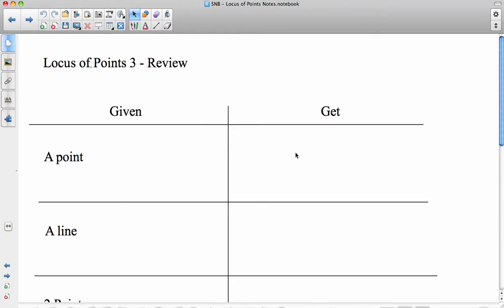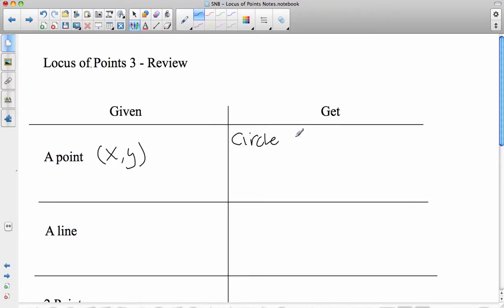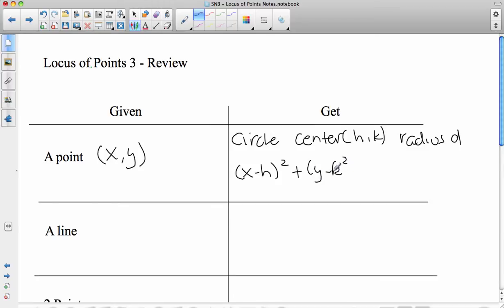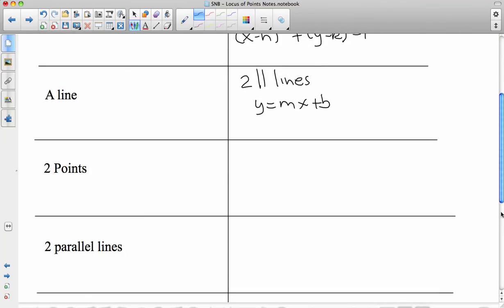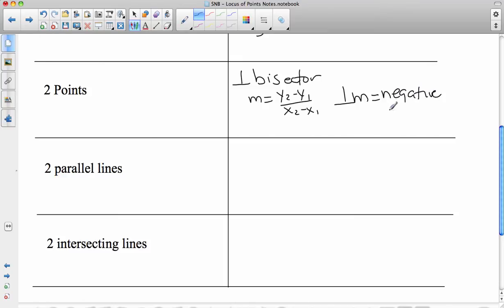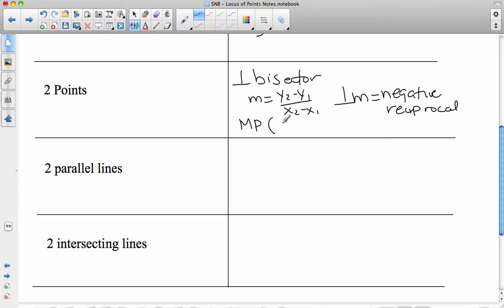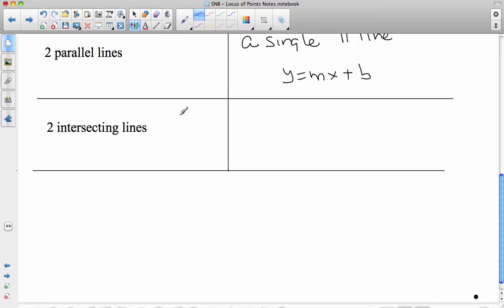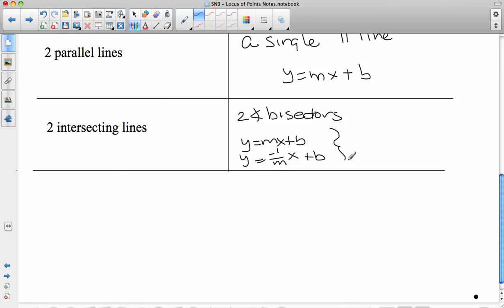Locus of Points 3 Review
Review - Mrs. Agen gives a quick review of the 5 Theorems for Locus of Points.